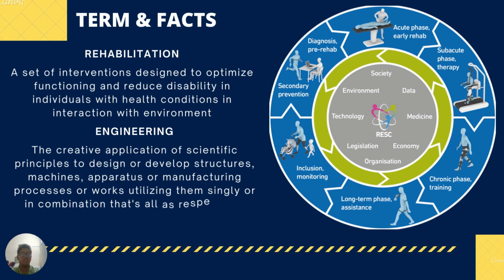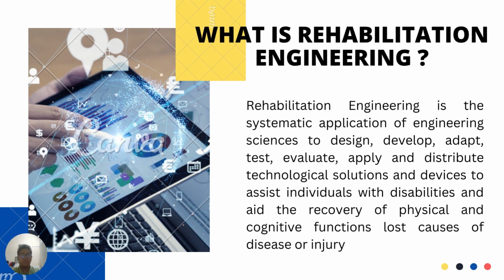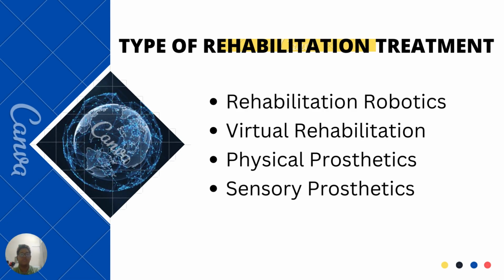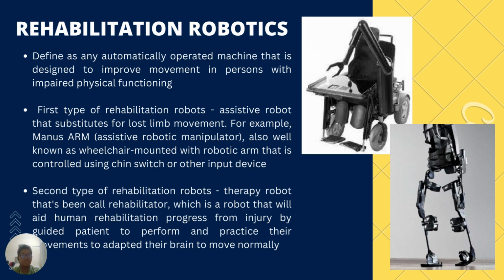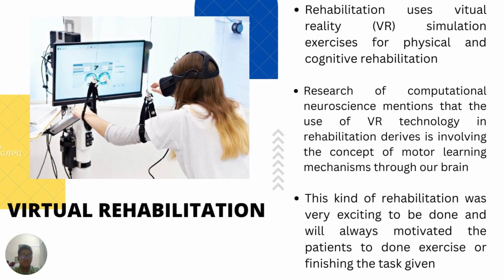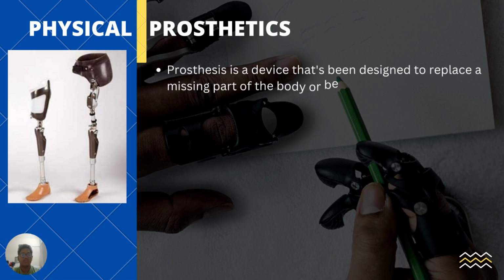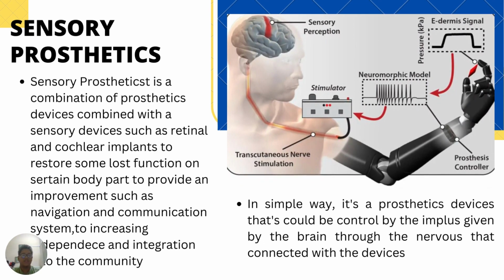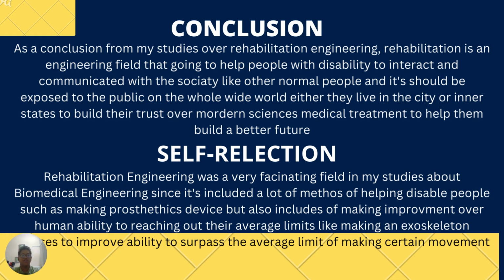REHABILITATION ENGINEERING - VIDEO ASSIGNMENT 1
it's video about my research on rehabilitation engineering that's related with the courses I take which is introduction of biomedical engineering at UTM